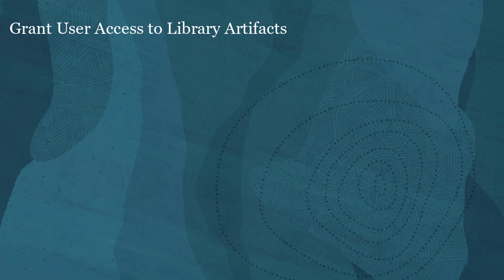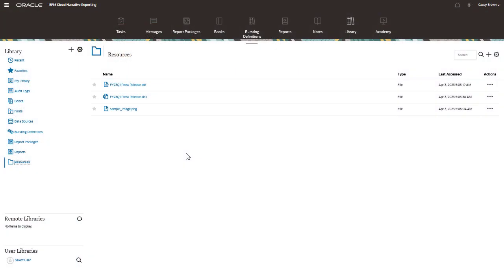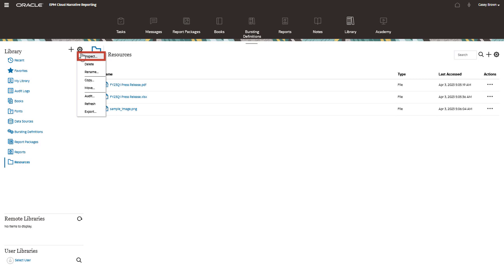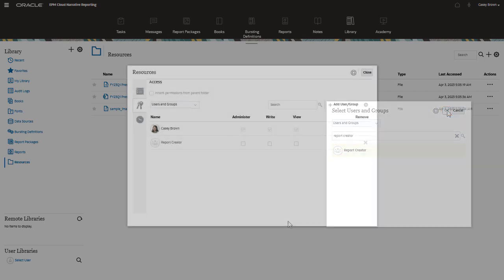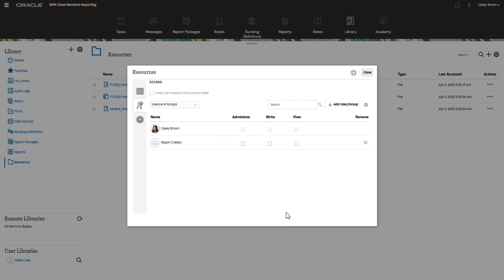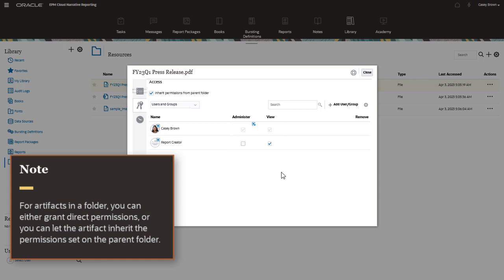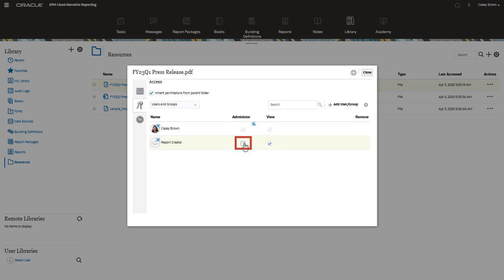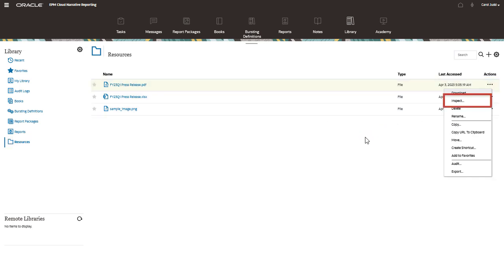Granting Access to Library Artifacts in Narrative Reporting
This video shows service administrators how to grant access to library artifacts in Narrative Reporting.

Timings:

0:04 Introduction
0:28 Library view of the Service Administrator
0:45 Library view of the User who requires access to the artifacts
0:58 Granting Access to Library Artifacts